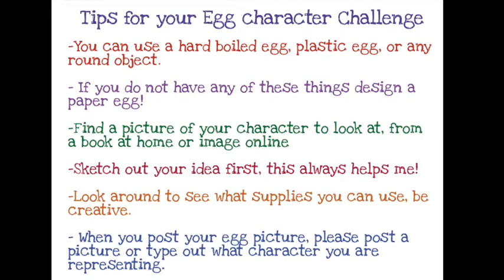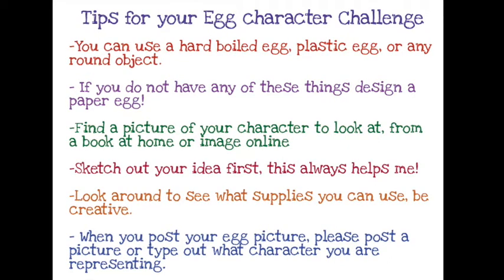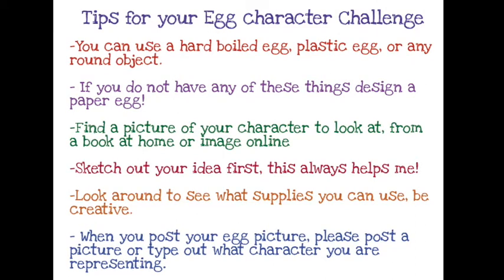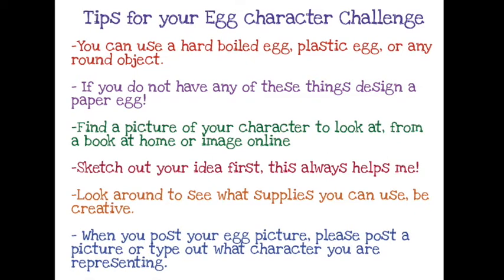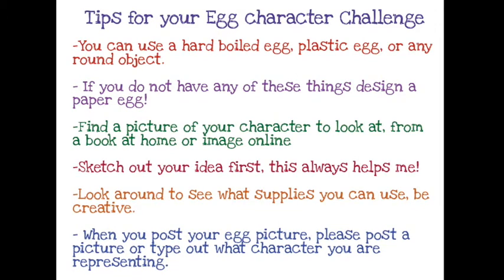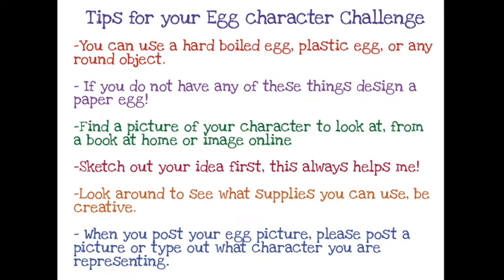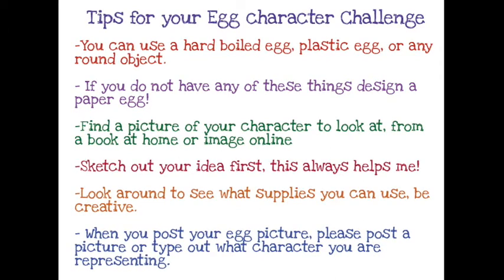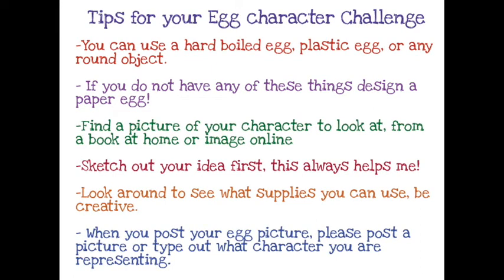Egg challenge virtual 2021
Check out the 2021 Egg-citing Egg challenge!